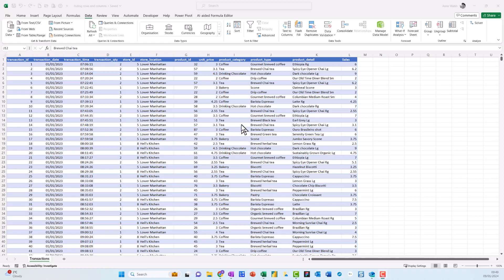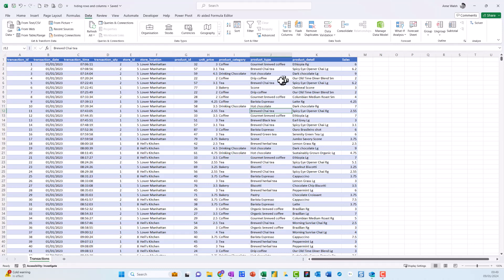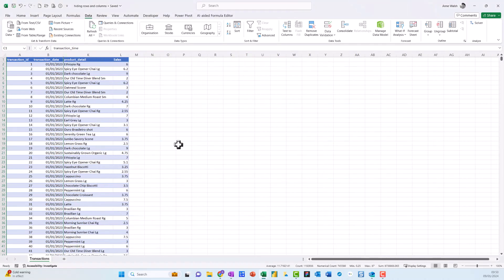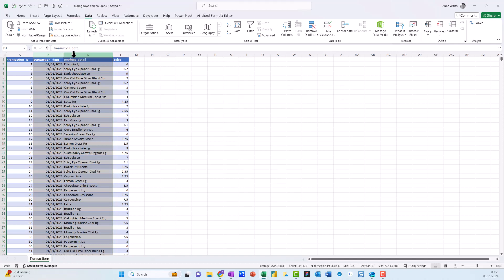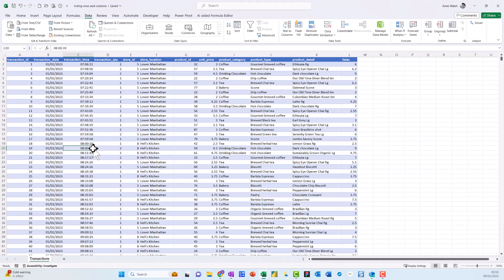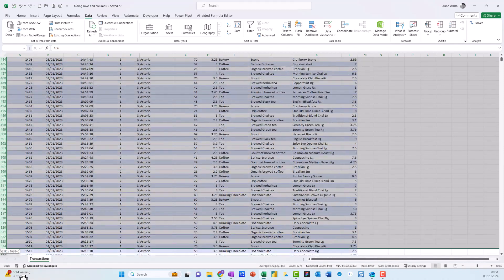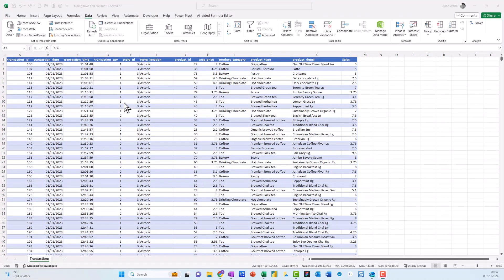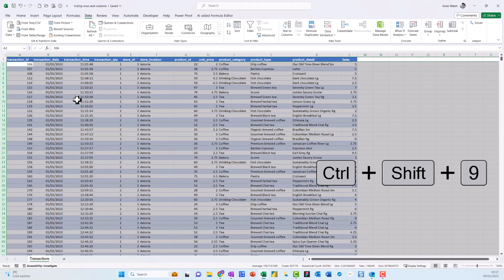how to hide and unhide rows and columns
How to hide/unhide rows and columns in Excel using the right click options and some keyboard shortcuts.